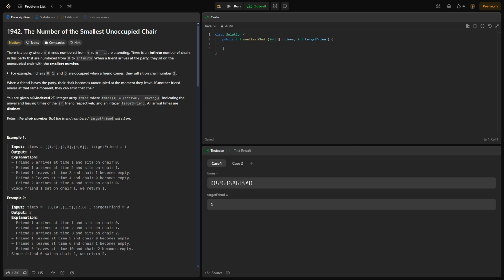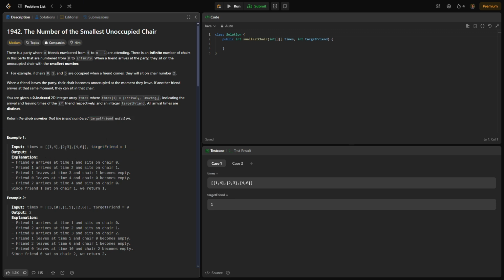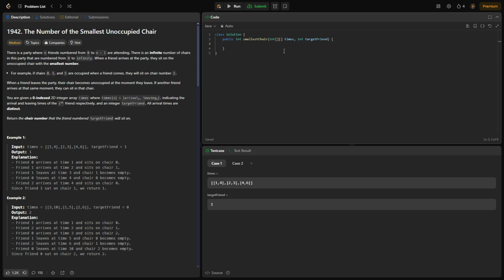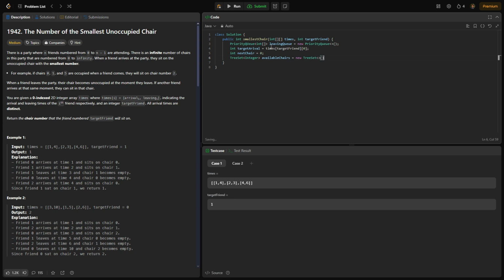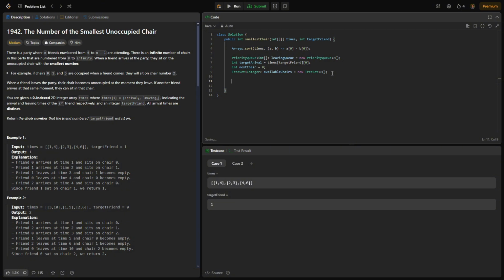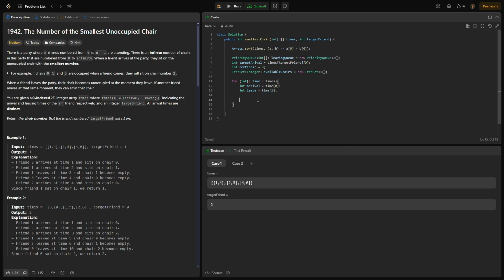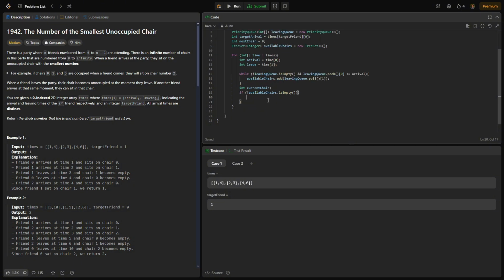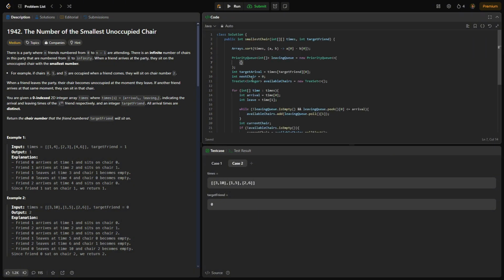Leetcode 1942. The Number of the Smallest Unoccupied Chair